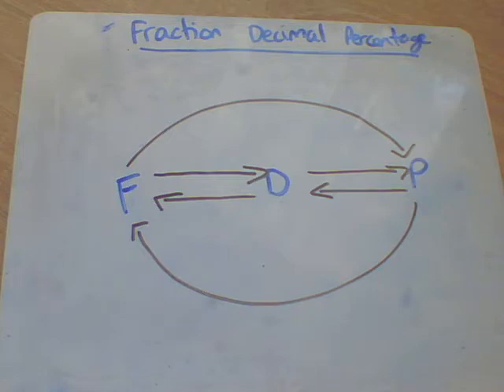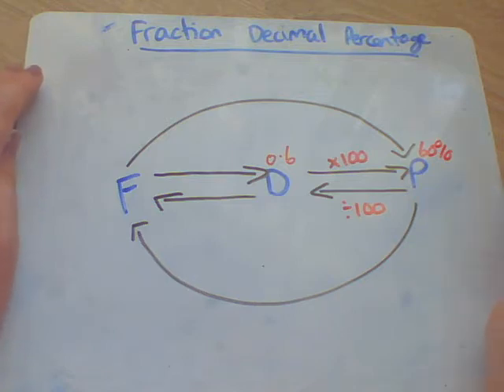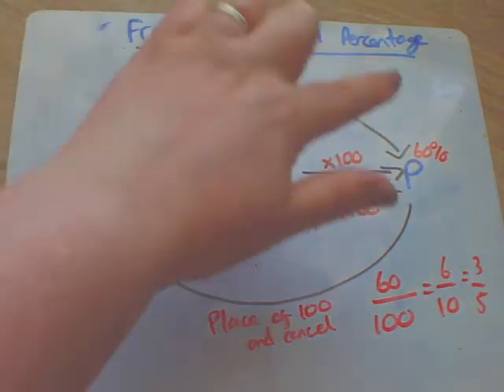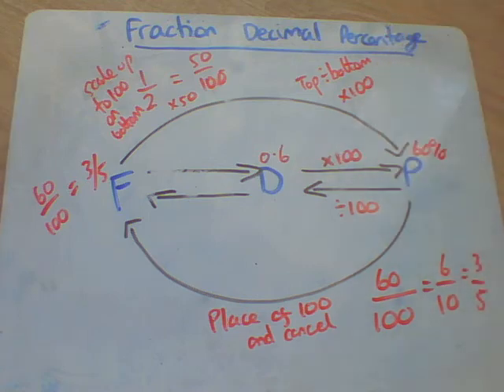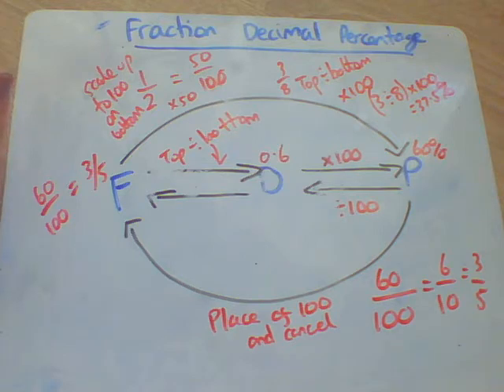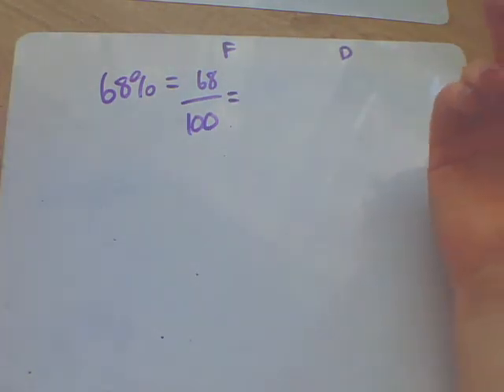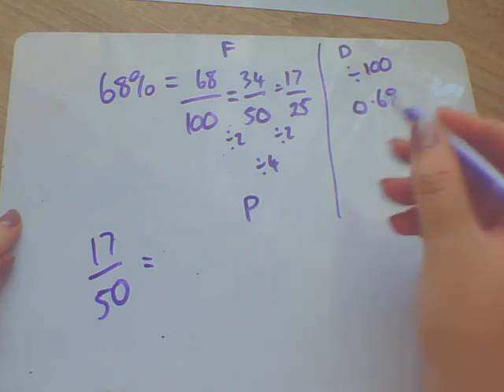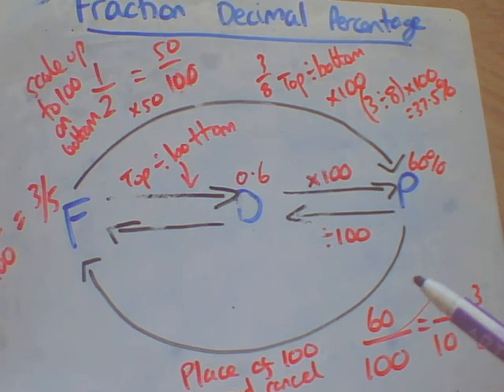Fraction Decimals and Percentages